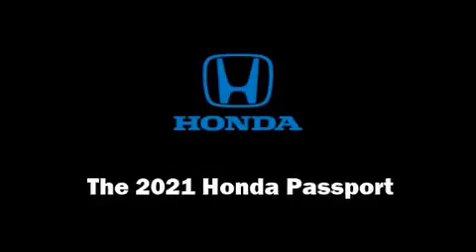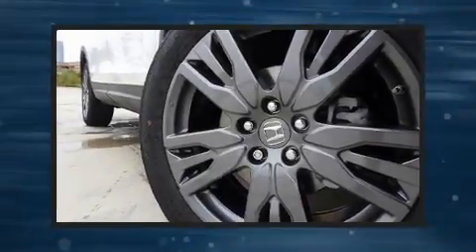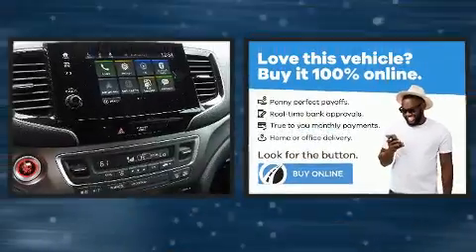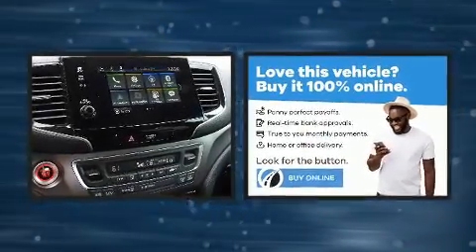2021 Honda Passport EX-L in Irving, TX 75062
Climb inside the 2021 Honda Passport. It features an automatic transmission, front-wheel drive, and a 3.5 liter 6 cylinder engine. Honda prioritized comfort and style by including: leather upholstery, delay-off headlights, heated seats, air conditioning, turn signal indicator mirrors, an overhead console, and remote keyless entry. For drivers who enjoy the natural environment, a power moon roof allows an infusion of fresh air. Audio features include an AM/FM radio, steering wheel mounted audio controls, and 7 speakers, providing excellent sound throughout the cabin. In the event of a rollover collision, side curtain airbags provide additional protection for outboard seated passengers. We pride ourselves in the quality that we offer on all of our vehicles. Stop by our dealership or give us a call for more information.